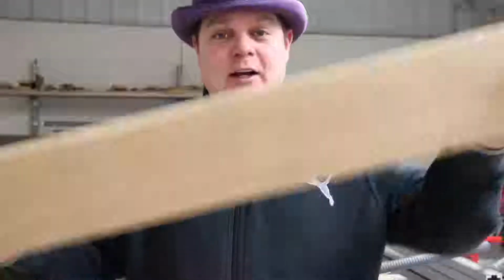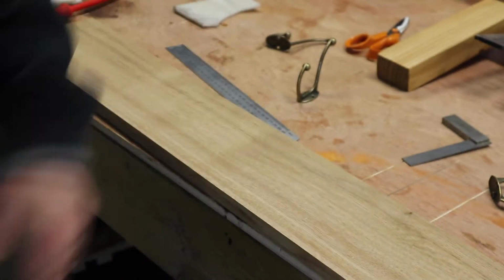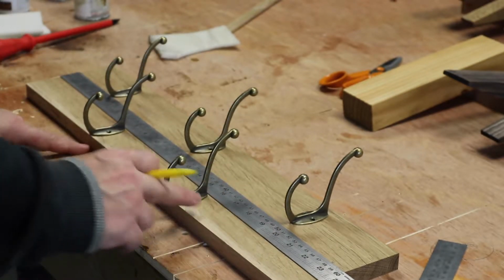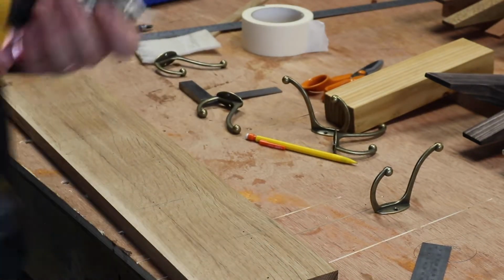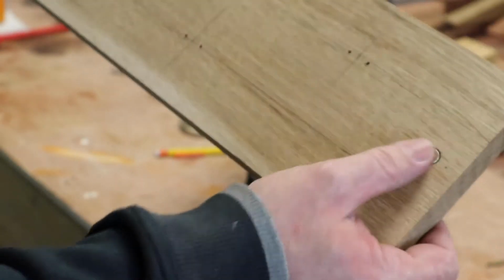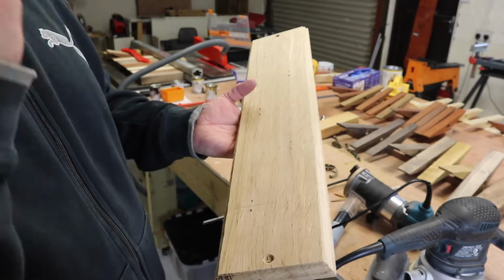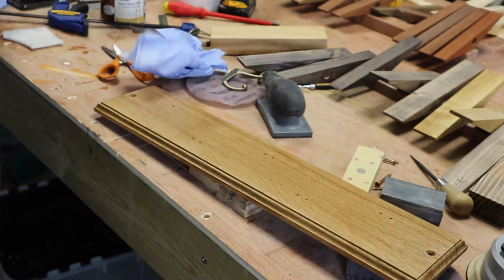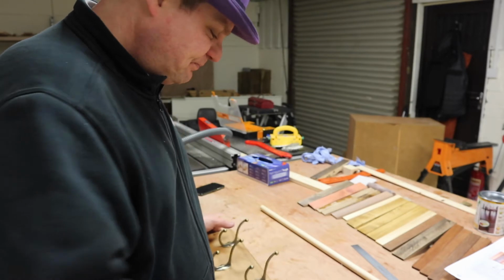How to make a simple coat rack for beginners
See how I made a really simple coat rack from solid oak that anyone can do in this great beginners woodworking project.

If you're a woodworking beginner, this is a great little project that you can finish in just a couple of hours.

All you need is a plank of wood, some coat hooks and a few really basic tools.

This video is made for complete beginners so I cover a lot of detail on how to do some basic things like pre-drilling holes and tasks of that nature to make it easy to follow along.

I finished the coat rack with osmo extra thin which is super easy to apply and get a great finish.

JONTY ASHWORTH
I'm Jonty Ashworth, a woodworker and maker in the UK making videos showing people how to make stuff on YouTube.

I'm following my dream of being a maker and sharing everything I've learned along the way.

If you want to get in touch with me direct, just hit me up on social media where you can find behind the scenes photos and footage of what I'm working on a daily basis.